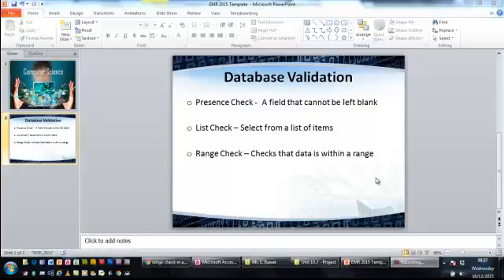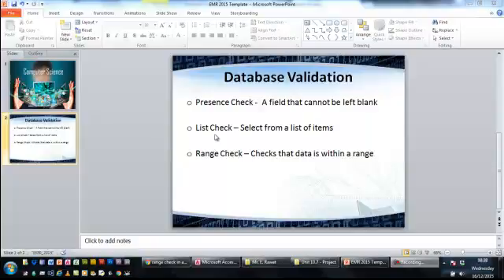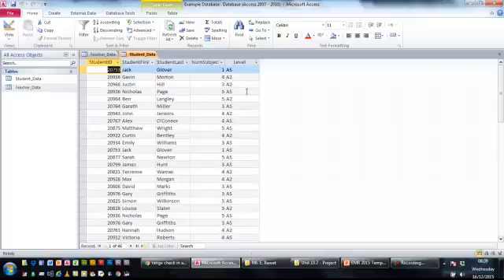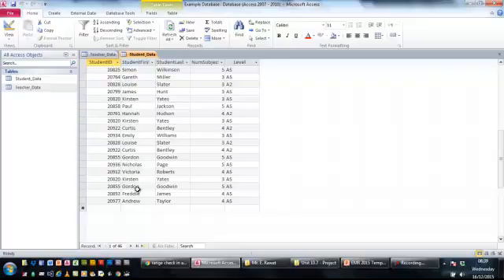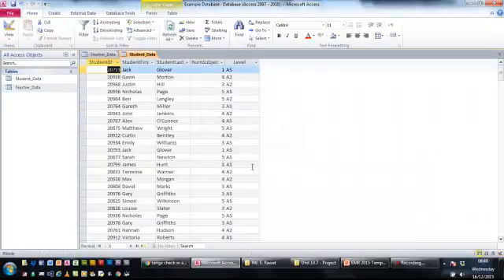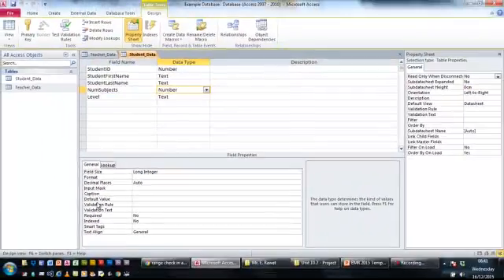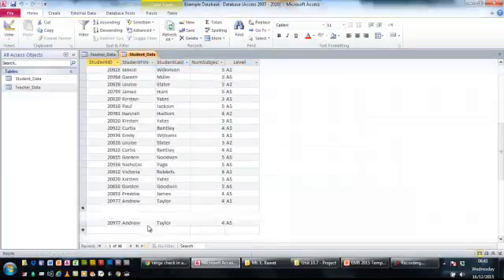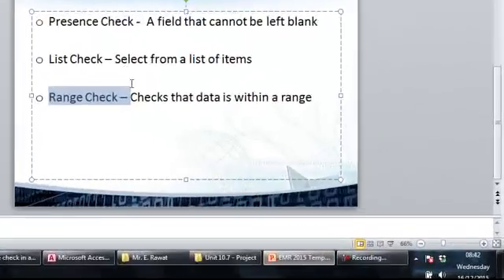Validation in Access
Presence, List and Range Check